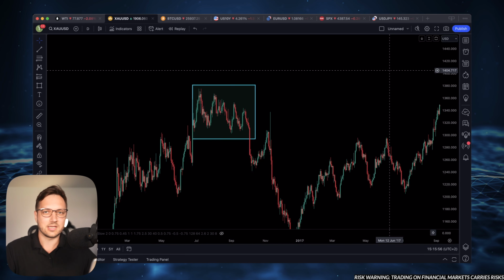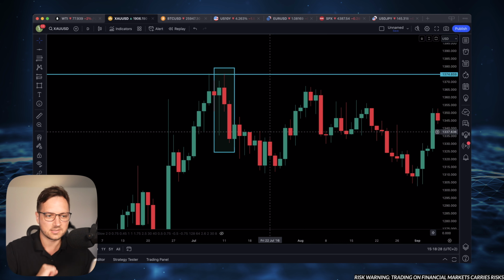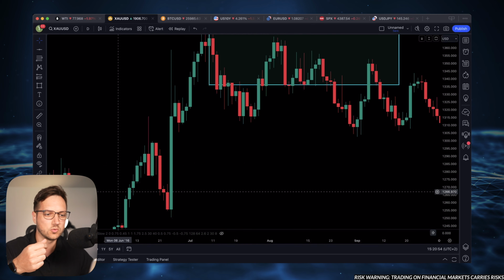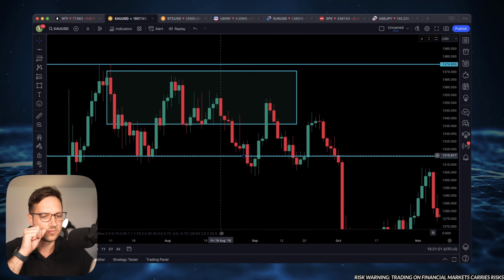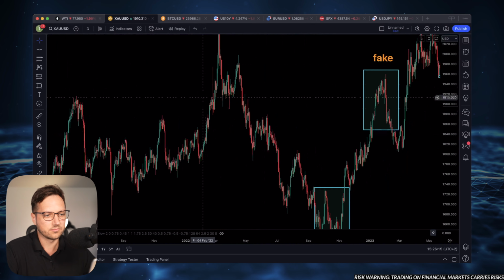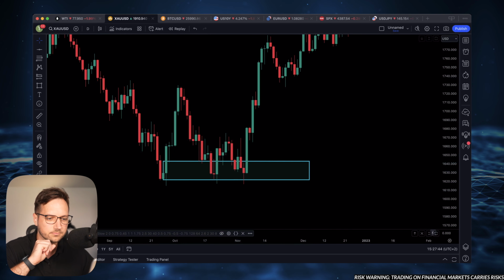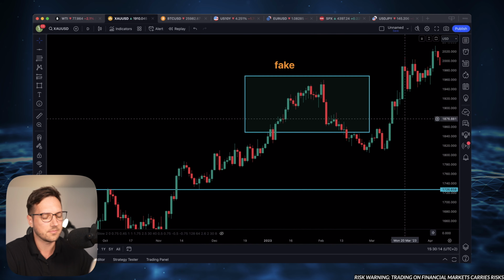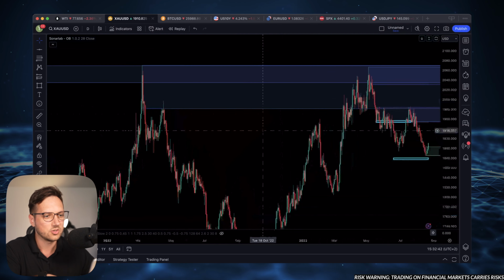Cracking the Code of Order Blocks in Trading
Welcome back, traders! In this video, we're delving into the world of order blocks - a powerful tool for traders. Learn what order blocks are, how they function, and how to spot them on your charts. Discover key indicators for identification and explore effective trading strategies using order blocks. Don't miss out on mastering this essential aspect of trading success. Hit play now!